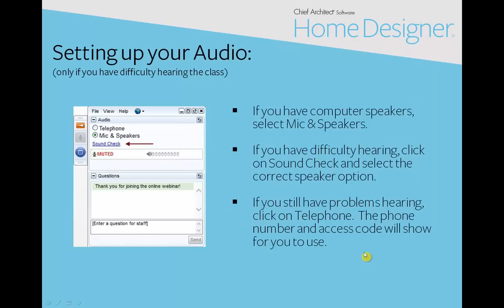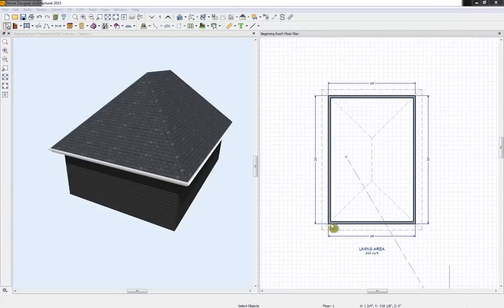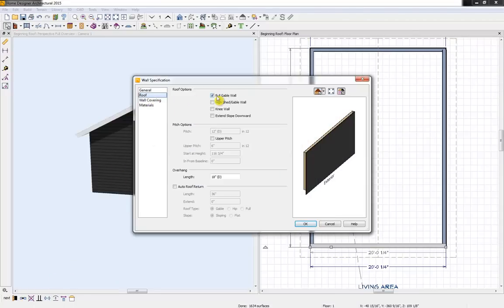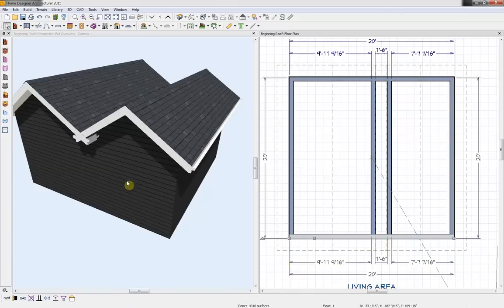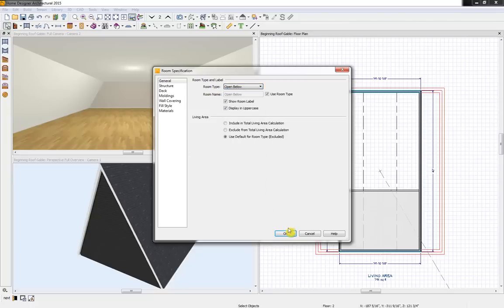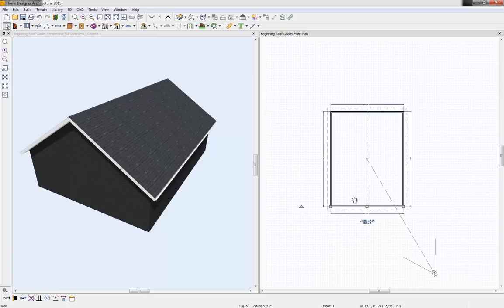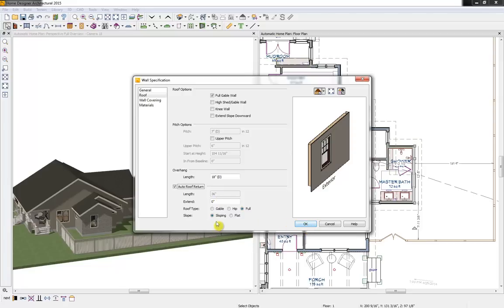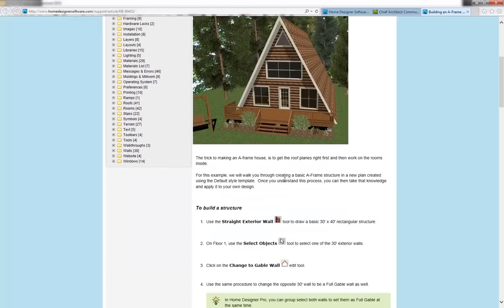Home Designer 2015 - Beginning Roof Design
This webinar will focus on Home Designer's automatic roof tools, and will go through the basic concepts behind designing a roof in Home Designer Software, and how to create simple roof styles, such as hip, gable, gambrel, and shed roofs. It will then cover how to apply these concepts to some more complex or unusual styles.